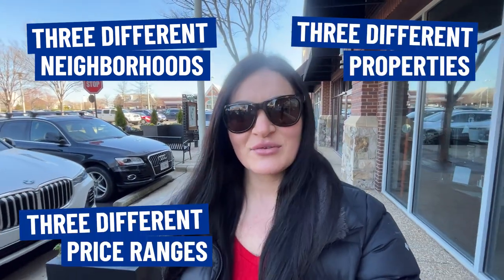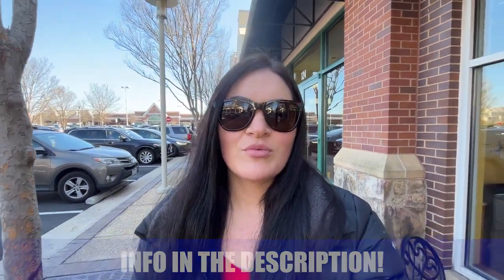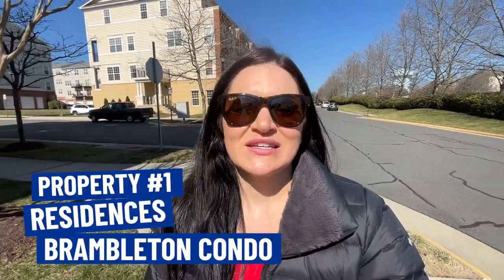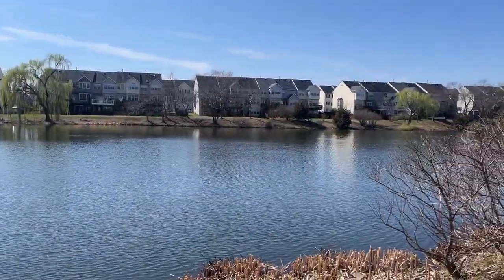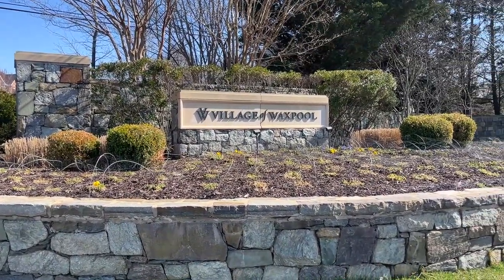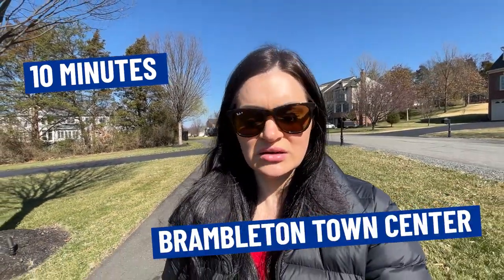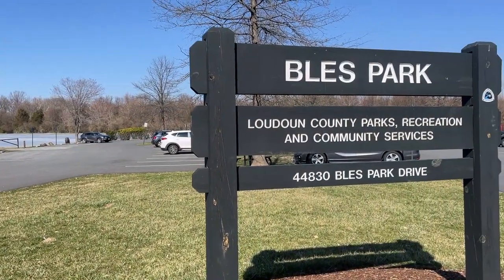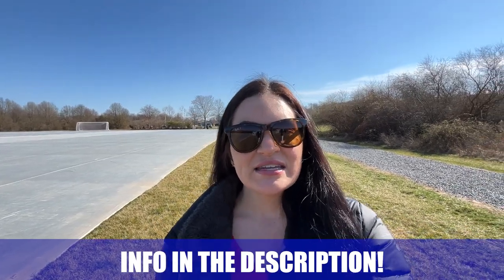ALL ABOUT Living In Ashburn Virginia 2023 | Moving To Loudoun County Virginia | Northern VA Homes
Are you thinking about moving to Ashburn VA? Let’s explore Ashburn VA today!
Welcome to Ashburn Virginia, the perfect location for those who want to experience all that Northern Virginia has to offer! Located in Loudoun County Virginia, this city offers a great mix of suburban living and proximity to Washington DC. Whether you’re looking for a peaceful neighborhood or an exciting hustle-and-bustle lifestyle, Ashburn Virginia is the place for you. From plenty of shopping options at One Loudoun Market Center to outdoor recreation at Brambleton Regional Park, there’s something here for everyone. With highly rated schools and one of the highest median household incomes in the US, it’s no wonder that so many people are making their home in Ashburn Virginia. Make yours today and see why this beautiful city is the perfect place to settle down.
So, come and experience living in Ashburn Virginia, the best of Northern Virginia in Loudoun County Virginia. From beautiful homes and excellent schools, to easy access to shopping centers and outdoor recreation areas, Ashburn Virginia truly has everything you need for a comfortable lifestyle. Whether you're looking for a quiet neighborhood or a bustling city life, there's something here for everyone! Plus, with one of the highest median household incomes in the US, who wouldn't want to make their home in this amazing city? Make your move and start living the good life in Ashburn Virginia today! Welcome home.
If you're thinking about making a move to Ashburn VA, or any of the surrounding Northern Virginia cities and suburbs, be sure to give us a call, shoot us a text, send us an email, or schedule a Zoom call. I'd love to help you make a smooth move to Ashburn VA!
00:00 - Intro to Living in Ashburn VA 2023
01:13 - Brambleton Town Center in Ashburn VA
02:00 - Home 1 Brambleton Condo in Ashburn VA
03:18 - Home 2 Ashburn Village in Ashburn VA
04:38 - Home 3 Village Of Wax in Ashburn VA
06:12 - One Loudoun in Ashburn VA
07:02 - Bles Park in Ashburn VA
07:40 - Potomac River in Ashburn VA
08:02 - Wrap up to Living in Ashburn VA 2023